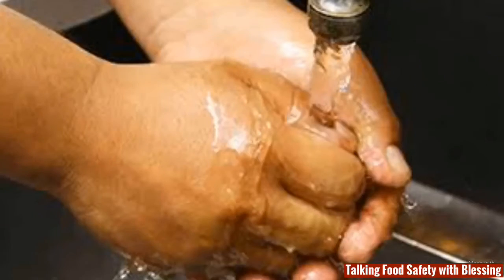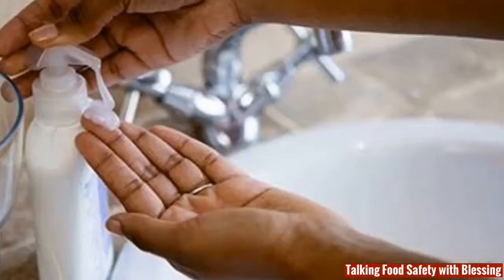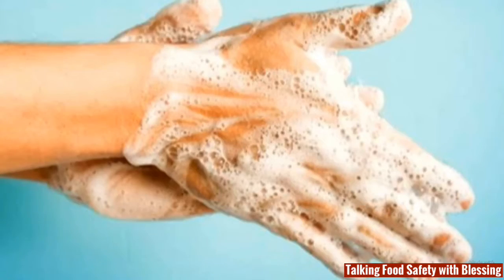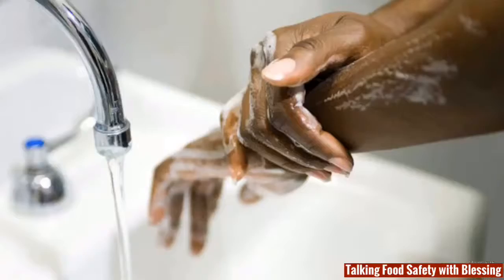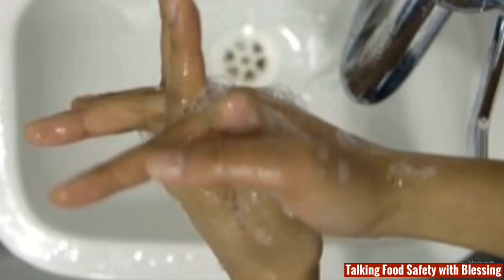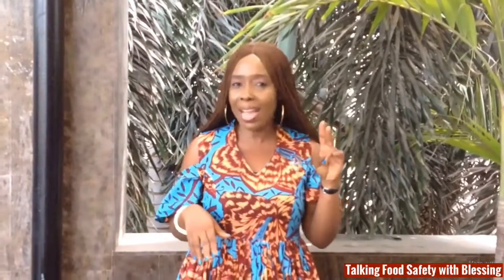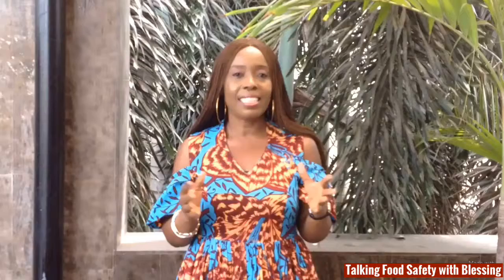How To Prevent Lassa Fever, Corona Virus & other diseases by washing your hands the right way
Did you know that there is a right way to wash your hands? The fact that you applied soap and water to your hands does not mean you have washed it properly. This Video teaches you how...